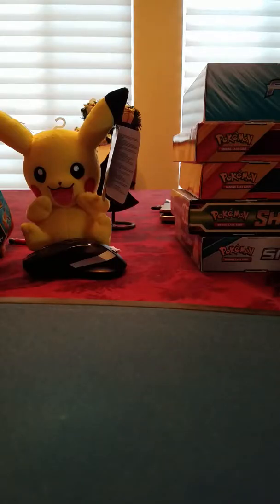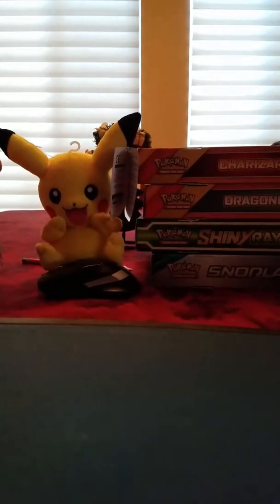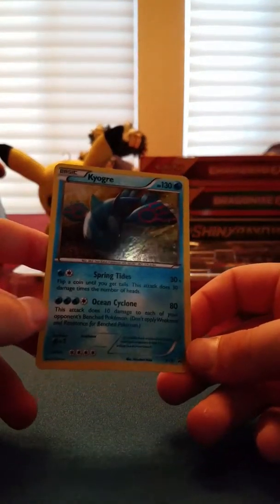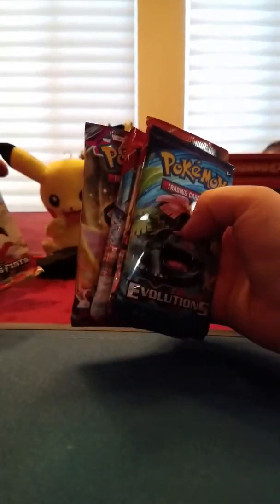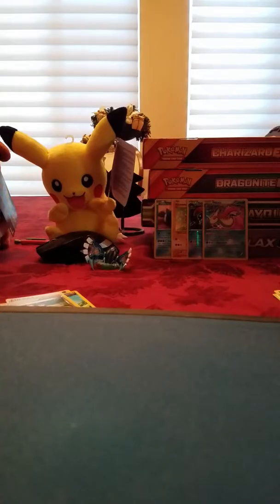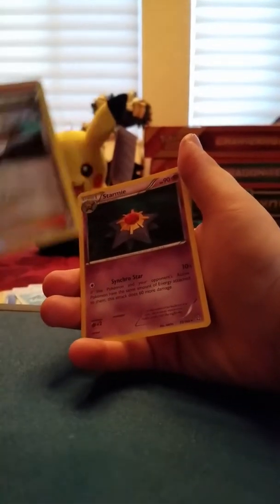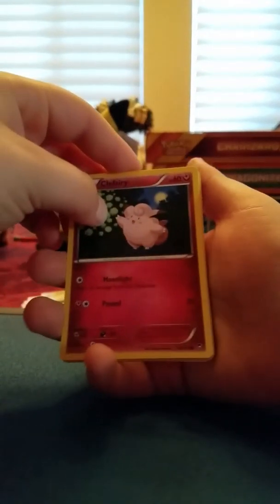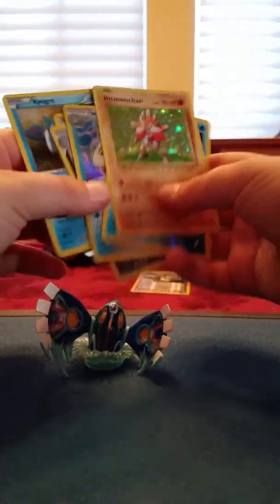5 Pulls 5 Packs! Primal Kyogre Collection Opening + Bonus Pack!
It's ya boi Guzma

Never gets old lol